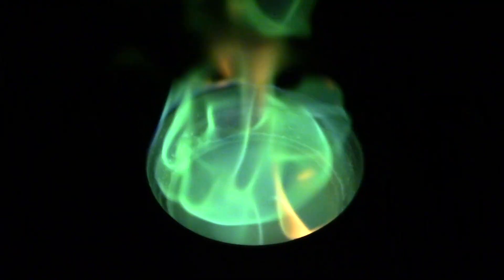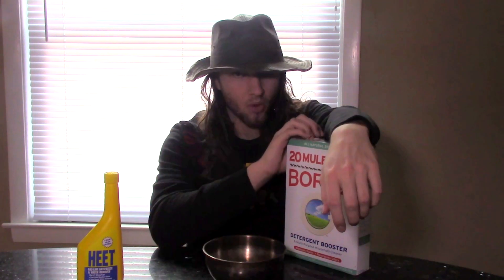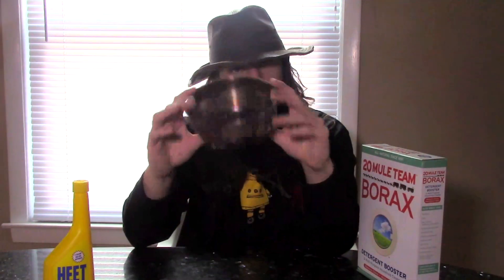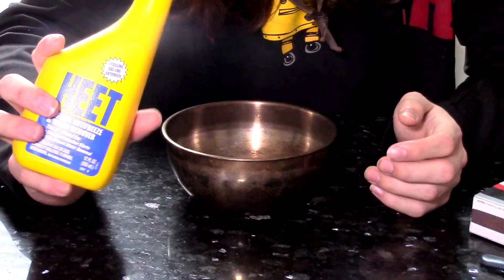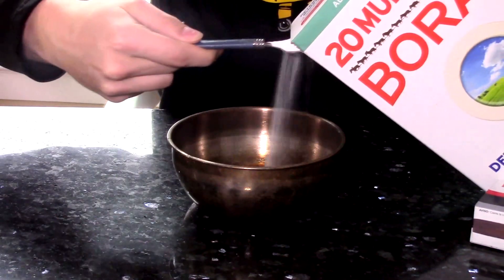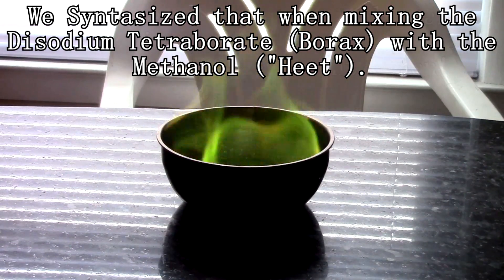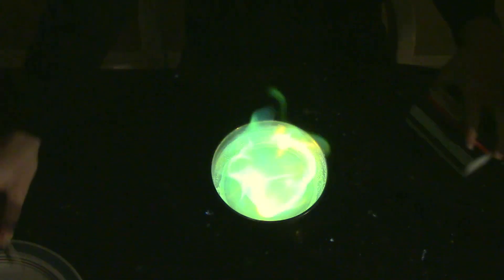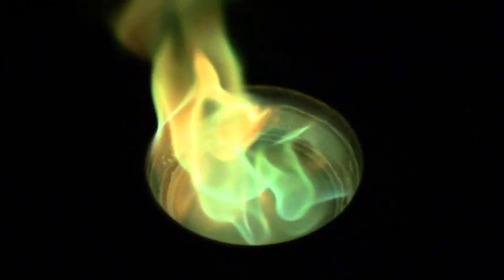How To: Ghastly Green Fire, At Home! (And Why It Burns Green...) Borax and Heet (Methanol) Method.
*Remember to read any precautions on the Borax and Methanol labels carefully before starting this experiment.*

*Warning! Doing this indoors might set off your fire alarm, even though no smoke is produced. It had done it to mine which is an Ionization alarm, which in all fairness are extremely sensitive to detecting fires without any smoke present. So I recommend doing this outside, or in a well ventilated area away from fire alarms.*

Hello, in this episode I am going to demonstrate how to make some cool Green flames using Disodium Tetraborate and Methyl Alcohol. (Borax and "Heet").

 This creates a compound know as Trimethyl Borate, which burns distinctively Green due to the presence of the Element Boron.

 Hope you enjoy this video, and please show your support if you did! Just a simple "like" means a lot to me :)